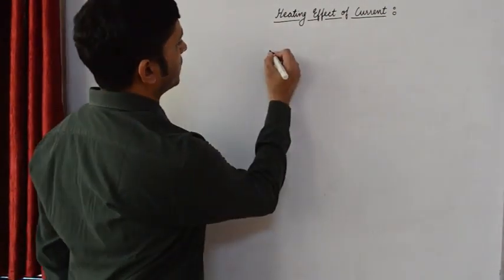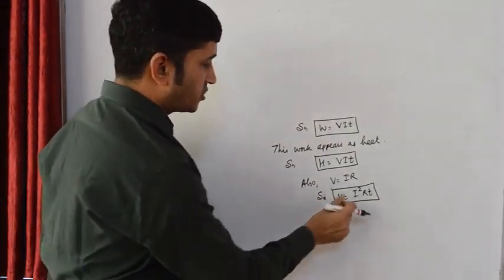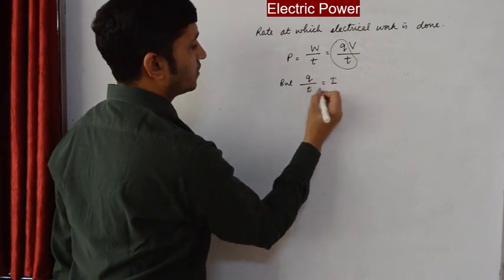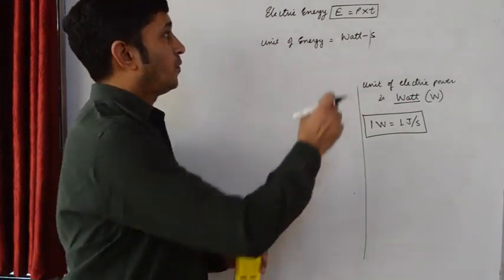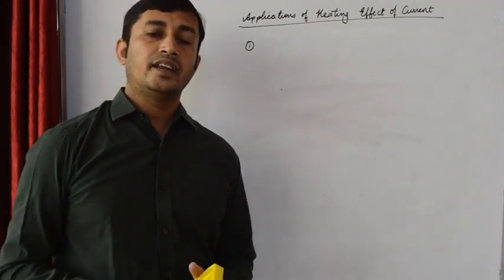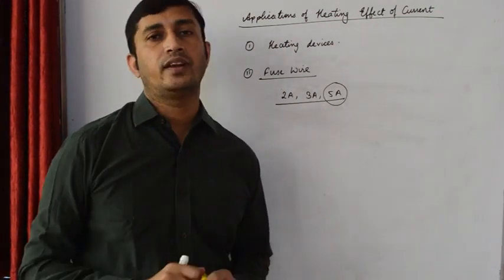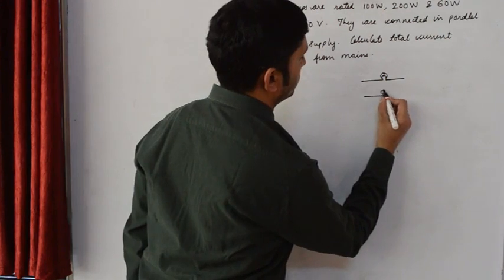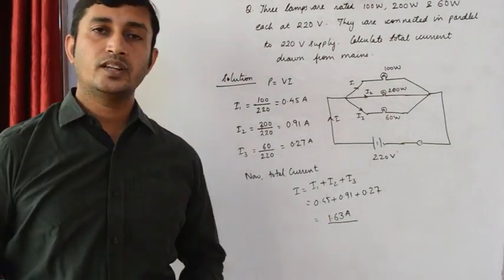Electricity Class 10 part 2